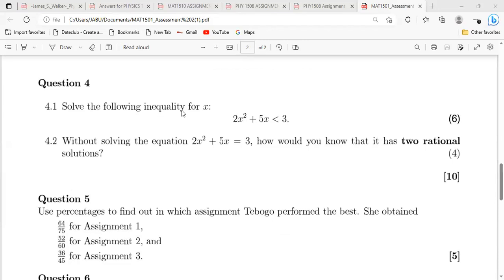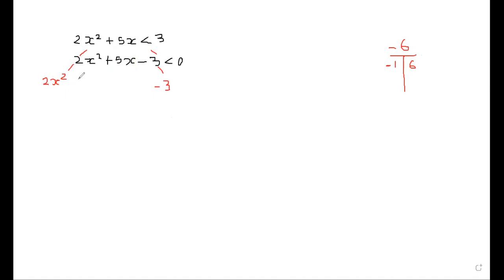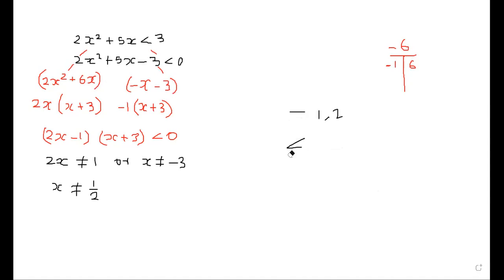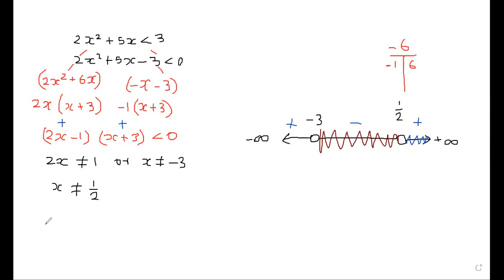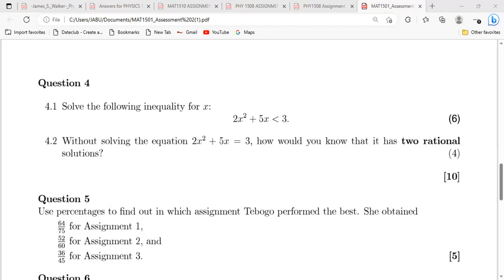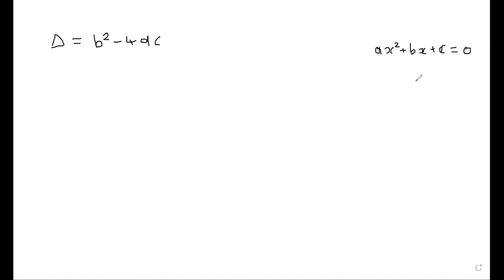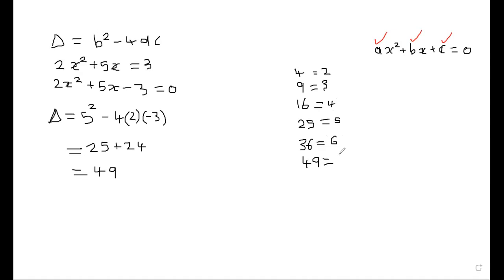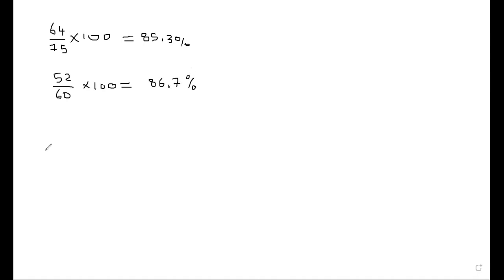MAT1501 2023 assignment 02, (question 4 and 5)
Discriminant, percentages